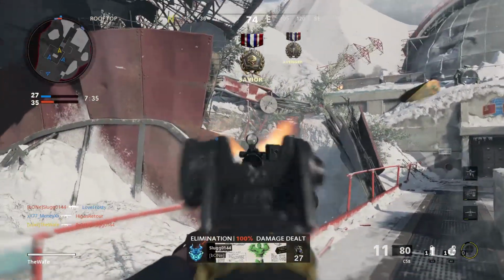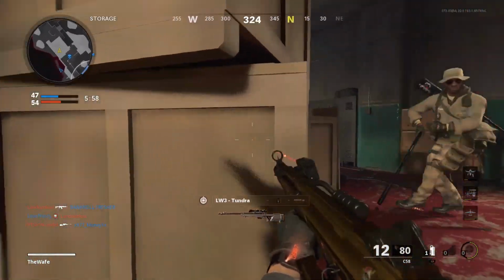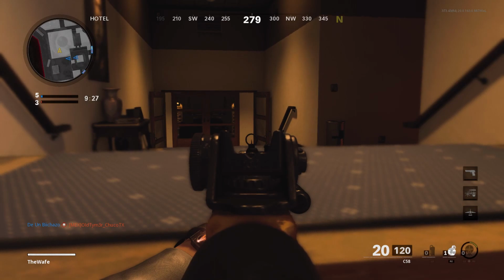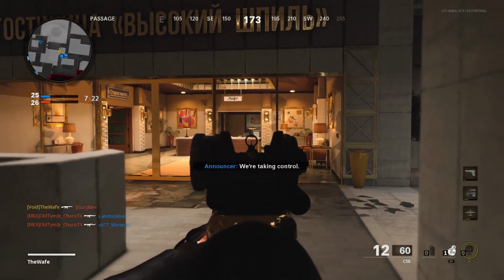The Most Beautiful Mistake in CoD- C58 Cold War Weapon Review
Hey everyone welcome to the beautiful and Kwithpy C58 assault rifle review. This assault rifle is no stranger to Fallout 3 fans since this is the assault rifle we get in that game! This gun is not only beautiful but it is also amazing af and beat some expectations. The C58 is a slow firing hard hitting AR that is easy to control and handle. This gun was very easy to get gold with even without Hardcore lobbies. The c58 is acquired by leveling your battle pass and you get it for free there is no transaction needed. If you didnt buy the battle pass then dont worry you will still be able to unlock this beauty. Also i got the audio cleaned up and added some very subtle Lofi beats in the back let me know what you guys think. Also let me know what you guys think of the C58. Is this your new favorite AR? Is it your favorite weapon in the new season?